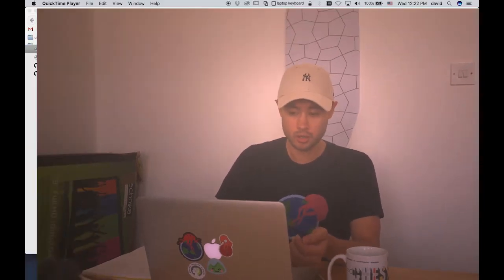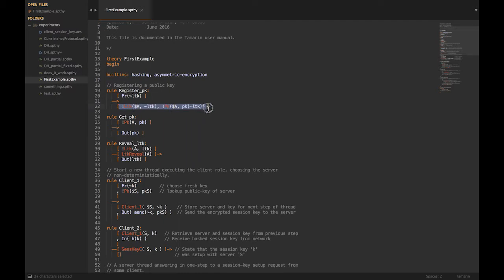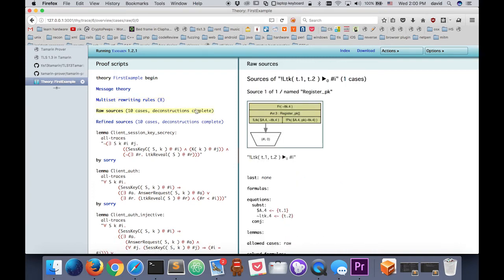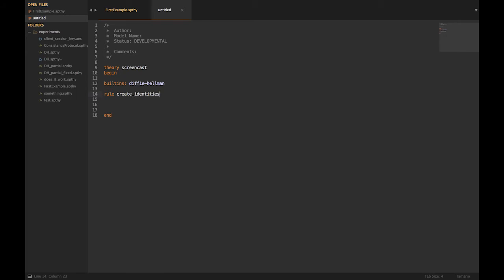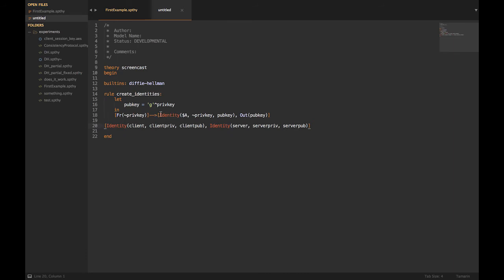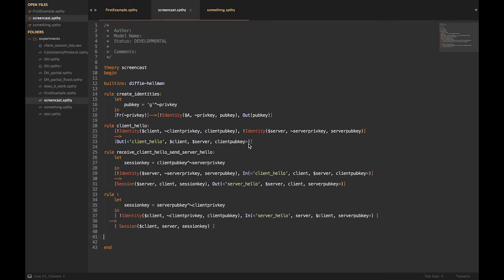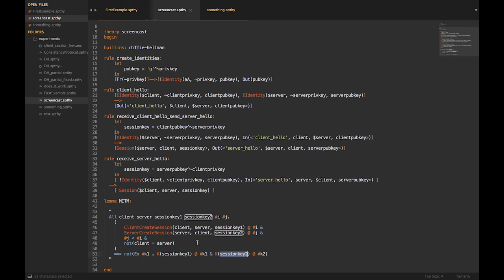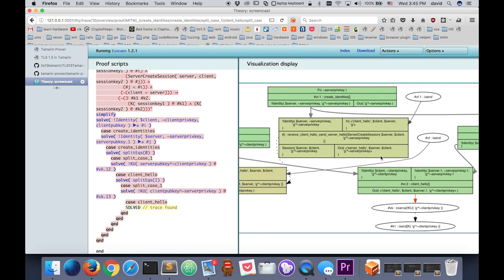Tamarin Prover Introduction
Tamarin Prover is a Protocol Verification Tool with a constraint solver at its core.